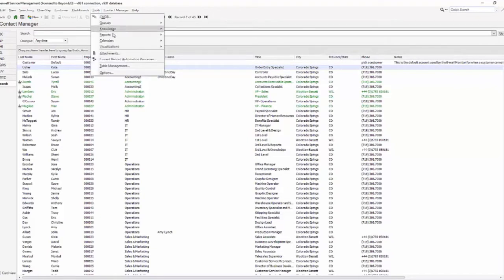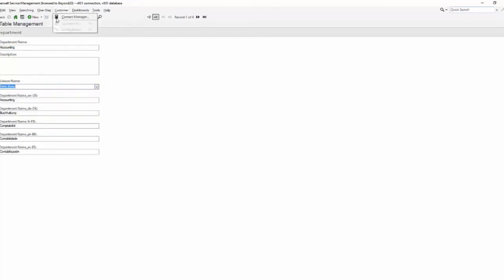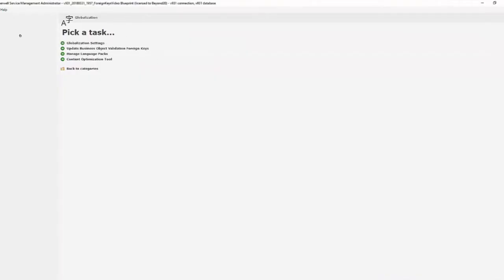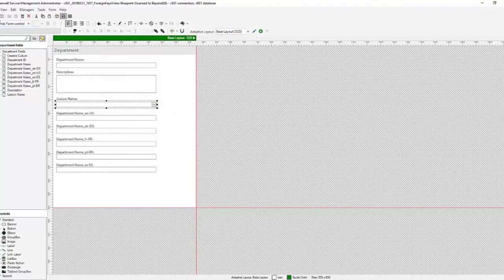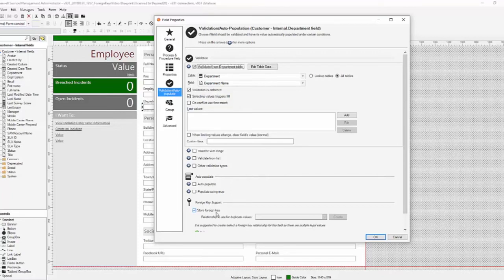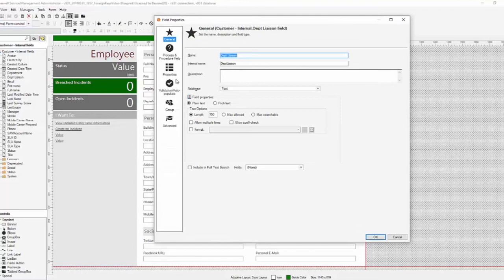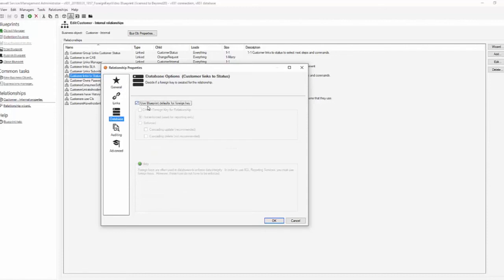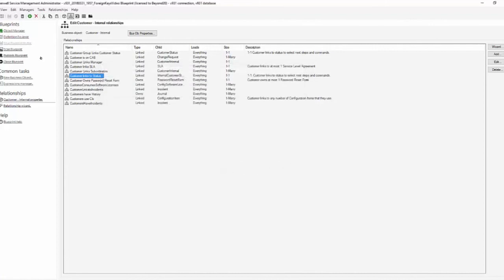Cherwell Tutorial: How to Use Foreign Keys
We're back with another Cherwell Tutorial! Today you'll learn how to use foreign keys.